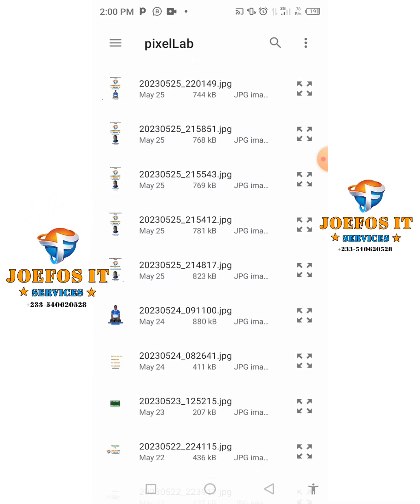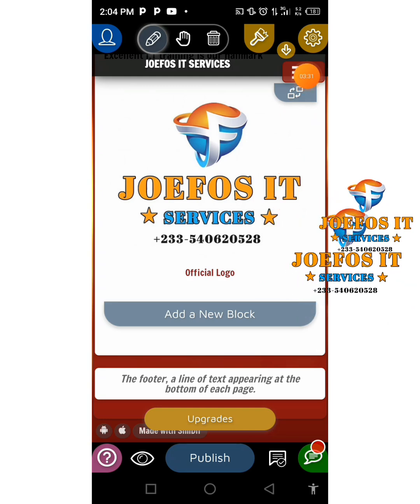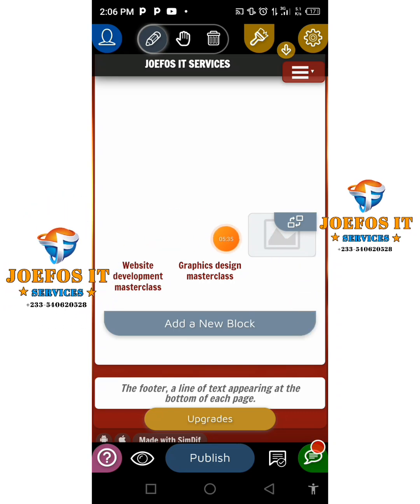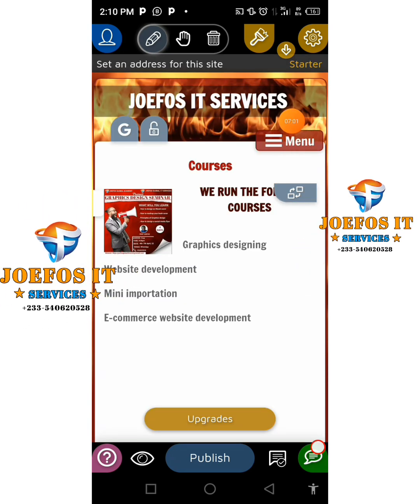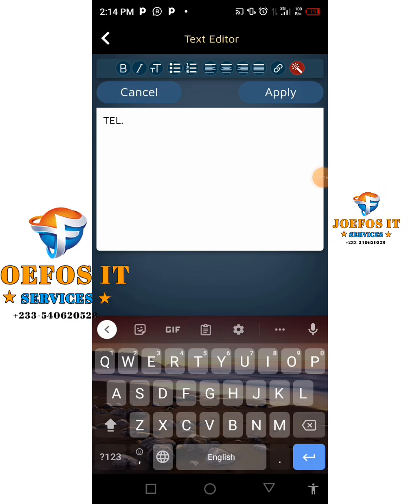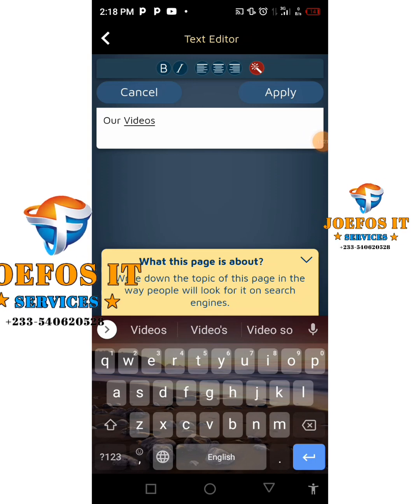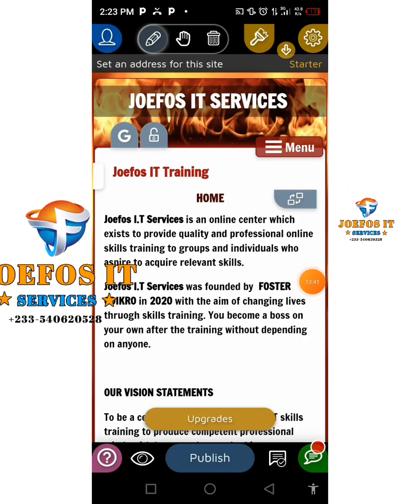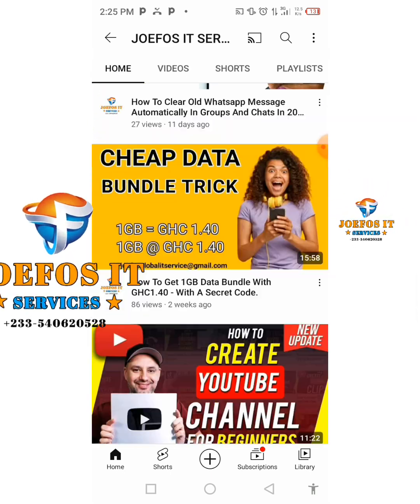Create Stunning Websites Without Coding: Lesson 2 (2023)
Are you eager to build a professional website but don't know how to code? In this comprehensive tutorial, we'll show you the easiest way to develop a website without any coding knowledge. Follow along as we walk you through each step, from selecting the right website builder to customizing your design and adding essential features. Start your online presence today with our user-friendly guide to building websites effortlessly!

TO WATCH THIS VIDEO AGAIN

 OUR EDUCATIVE VIDEOS

11 . WEBSITE DESIGN LESSON 1,2&3